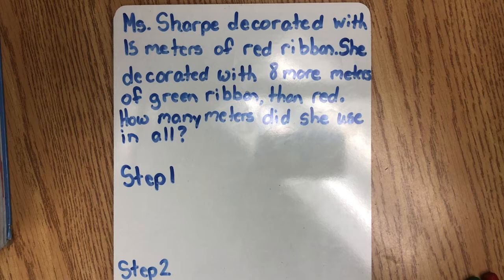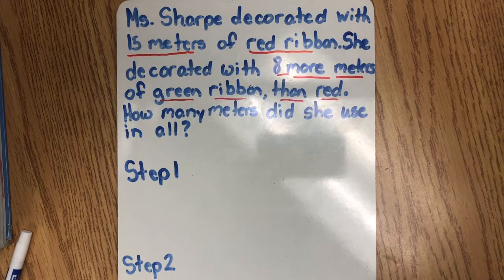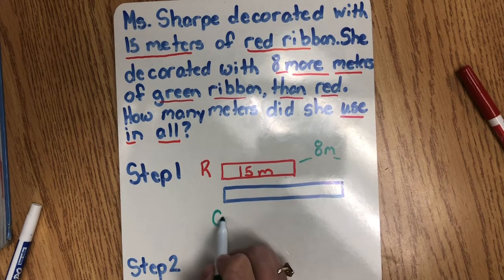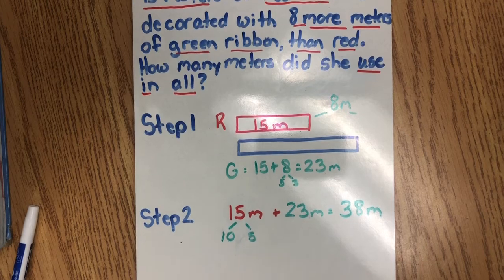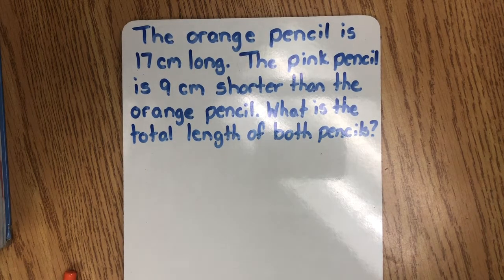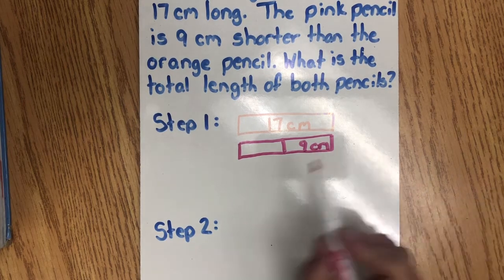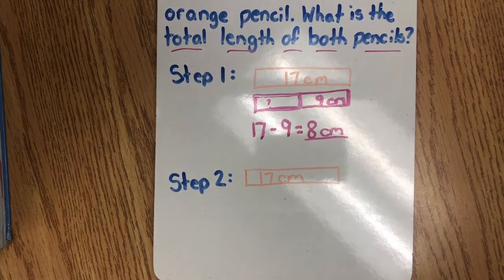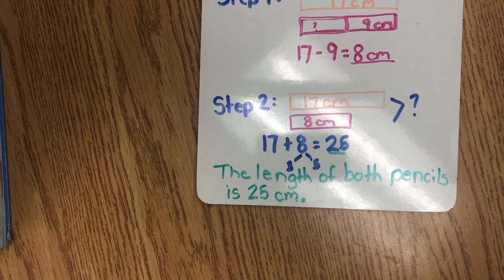Module 2 lesson 10